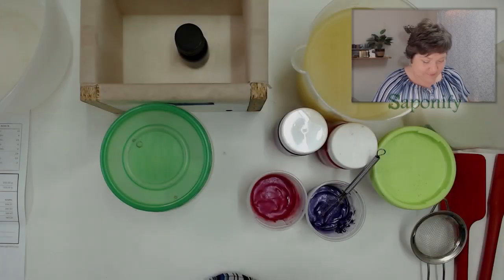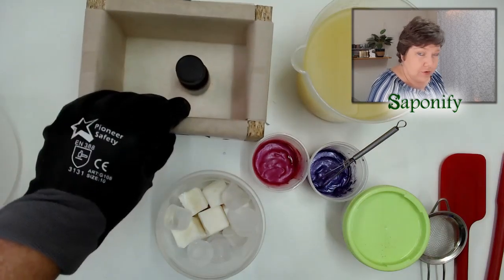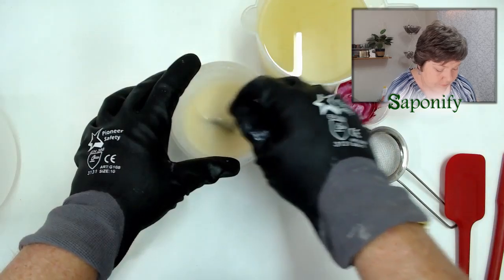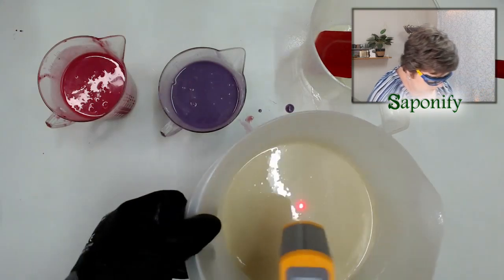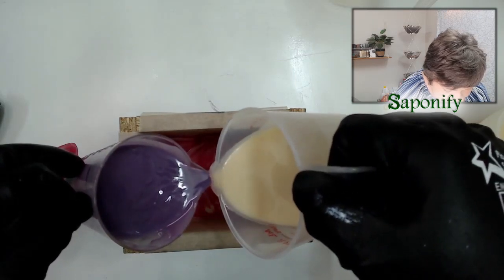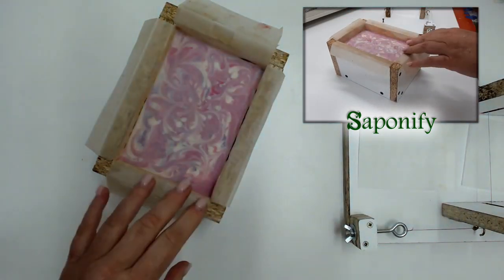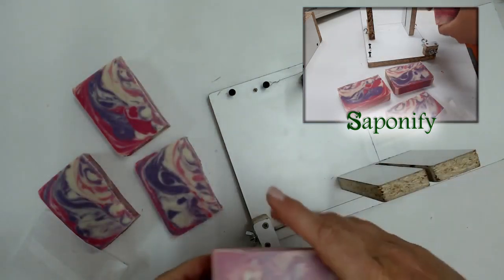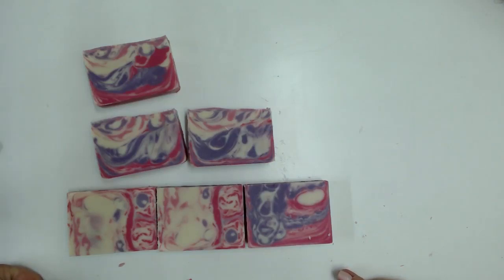Coconut Milk Soap Recipe - Kiss Pour into a Loaf mold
For this recipe, I used tinned Coconut  Milk as my liquid and attempted a Kiss Pour into a loaf mold instead of the usual flat mold

00:00 Introduction
00:50 Planning Explanation
03:50 Coconut milk and Lye mixture
05:50 Mix and color
07:50 Kiss Pour
10:30 Lessons learned from Pour
11:15 Unmold and Cut
16:30 End Result Photos

Slow Trace Recipe Formulation:
Sunflower Oil 35%
Superfat 5%
Lye: Coconut Milk 1:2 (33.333%)

UDEMY Online Course:  A-Z Soapmaking at Home.

Good Reading Material:
Everything Soapmaking Book
The Natural Soap Making Book for Beginners

Soap Making Equipment:
Stainless Teapot with Strainer
Electronic Scale
Stick Blender
Spatula Set

Ingredients:
Stinging Nettle
Sage Leaf
Coconut Oil
Castor Oil

Recording Equipment:
Boya Mic
Top-Down Camera (Webcam)
Mic Stand to hold my Top-down Camera
Nikon D3400 Camera
50mm Lens